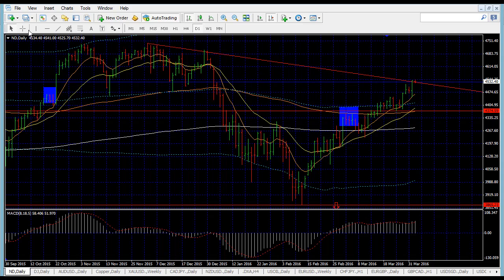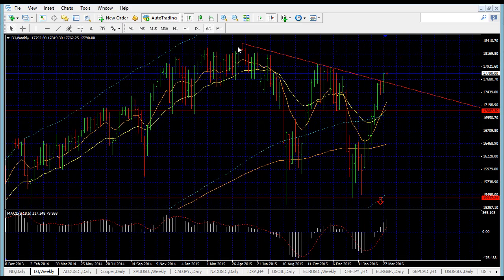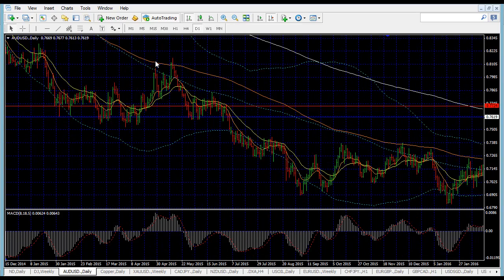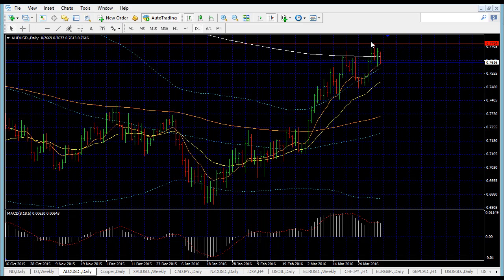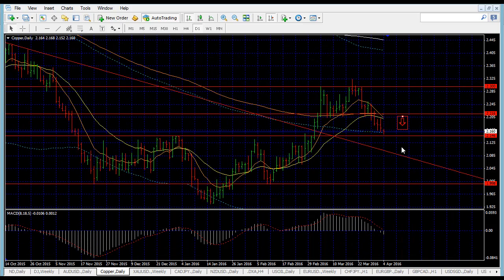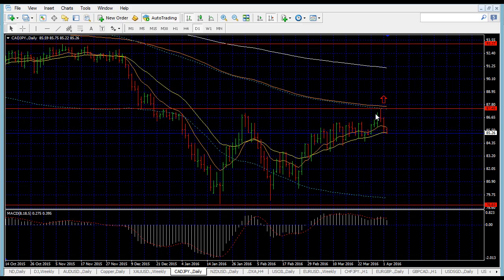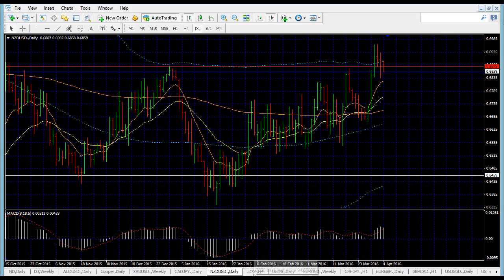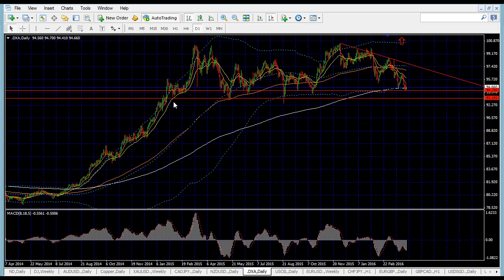Live Forex Trading Analysis by Asiaforexmentor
Live Forex Trading Analysis  - Weekly Live Price Action Market Analysis by lifestyle forex trader Ezekiel Chew.

This week forex market review covers several forex pairs and the stock market index as well

Learn how to trade forex and read the market with a proper forex trading plan & system just like our forex live forex trading analysis video